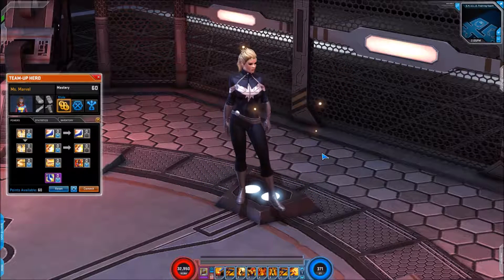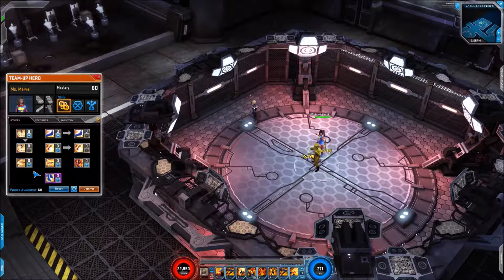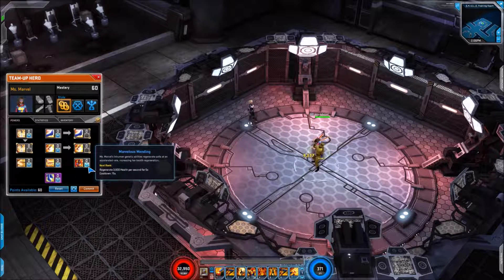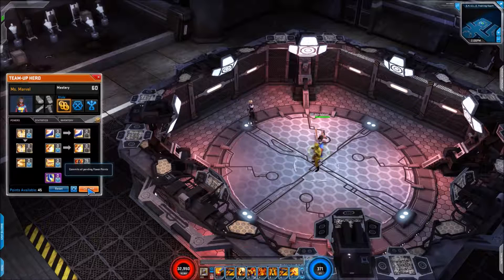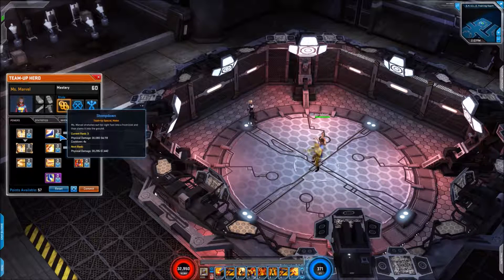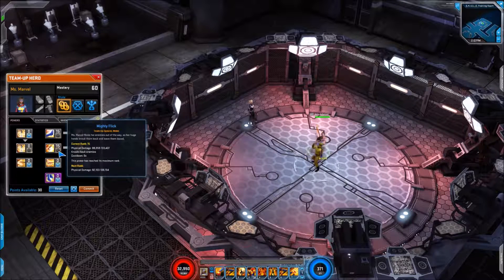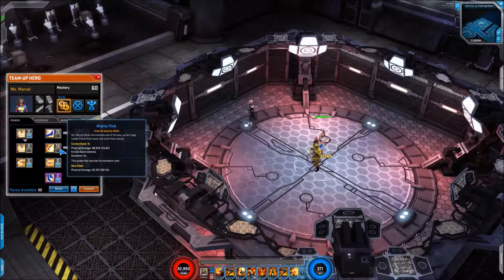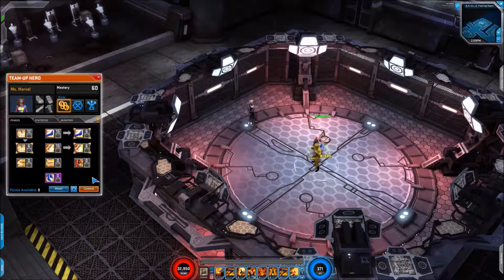Ms Marvel team-up overview - Marvel Heroes 2016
Overview of the Ms Marvel team-up from Marvel Heroes.

MH Bugle - Home of all the latest breaking Marvel Heroes news, events and information!

The MH Bugle Discord aggregates Twitter and RSS feeds from: @MarvelHeroes, @GazillionGames, @MikeMayhemDev, @TonyBingGaming @mhbugle, MarvelHeroes(rss), and Reddit Marvelheroes(rss) all in real-time.
The MH Bugle Discord server also supports voice and text chat on the Desktop, Web and Mobile with apps for Android and iOS.